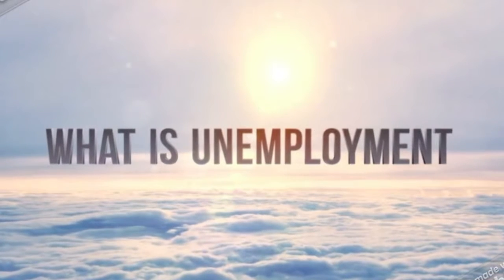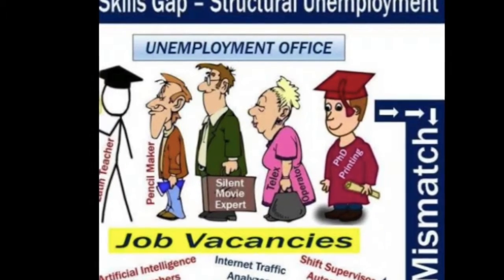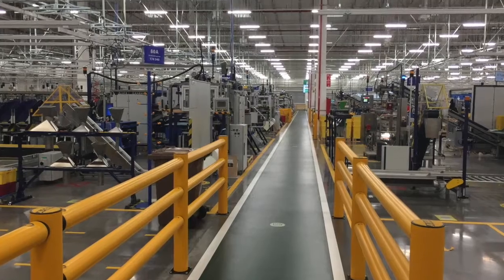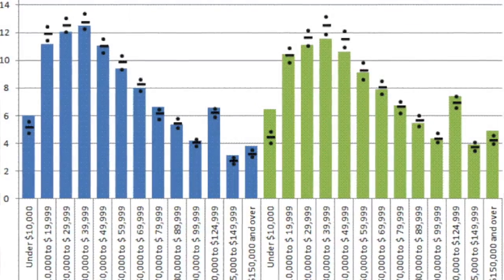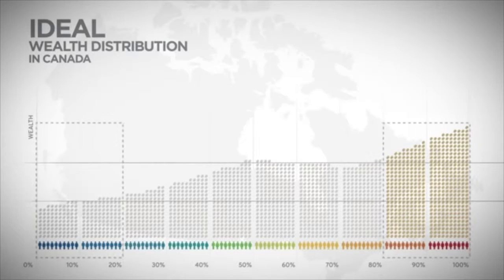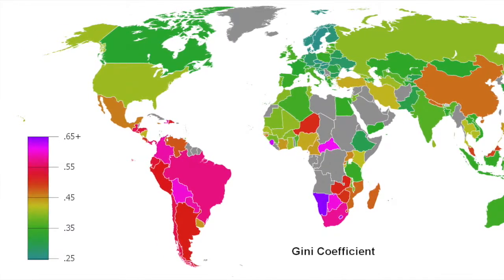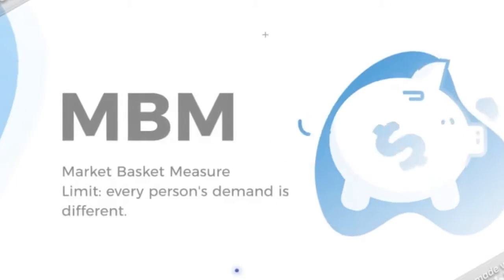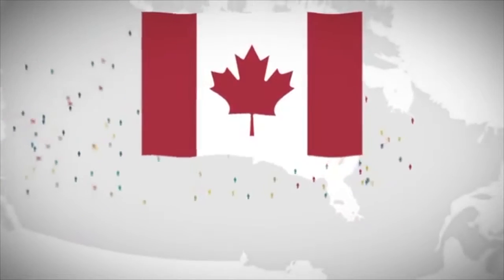economics inequality video